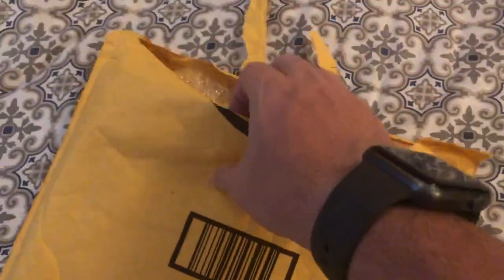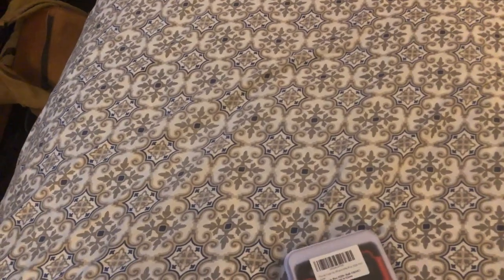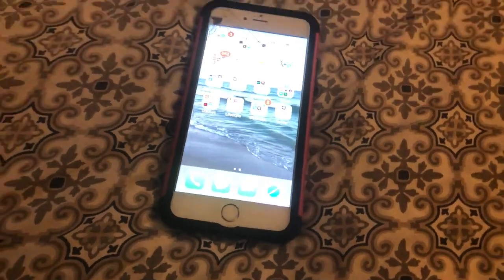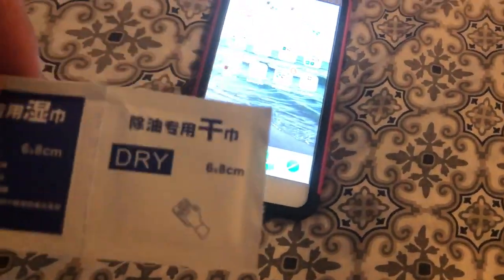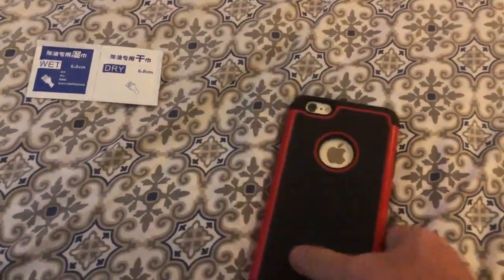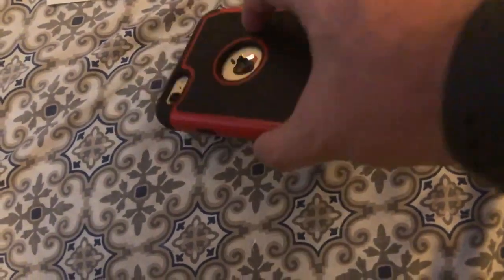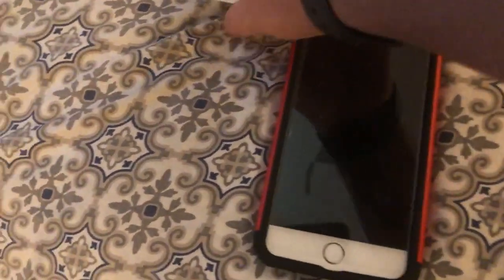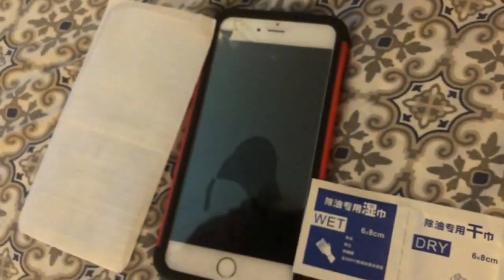Amazon Review On Asuwish iPhone Case for iPhone 6s Plus 6Plus